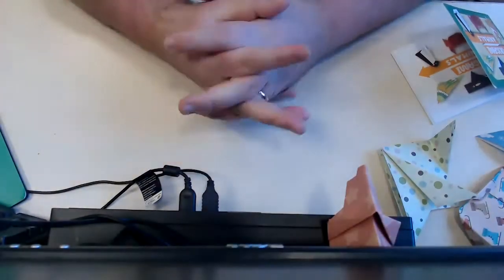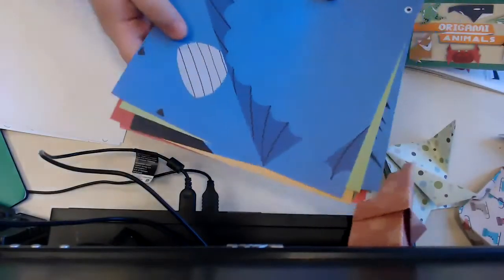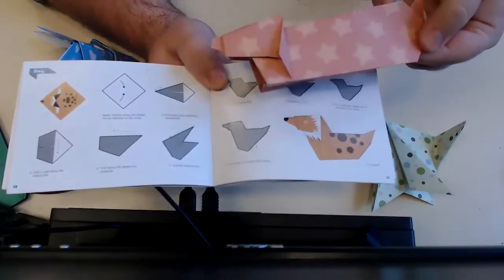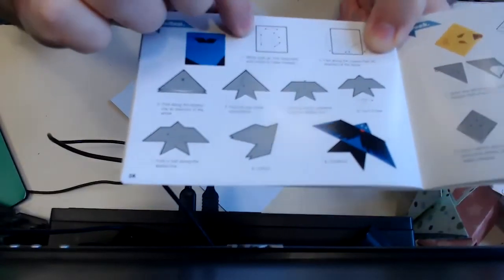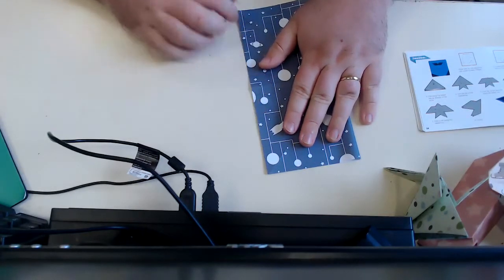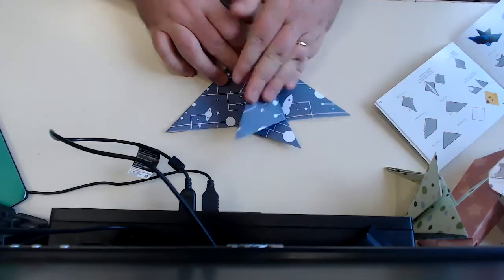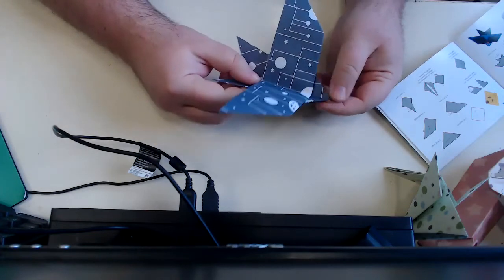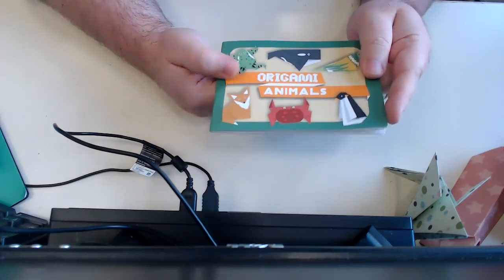Malden YA Summer Reading Craft: Origami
This week we are doing our last craft with the Origami tutorial. While a short watch you can go through this example in real time with librarian Patrick or try some of the other examples on your own time and pace.

If you haven't gotten your origami bag call the library to see if some are still available.